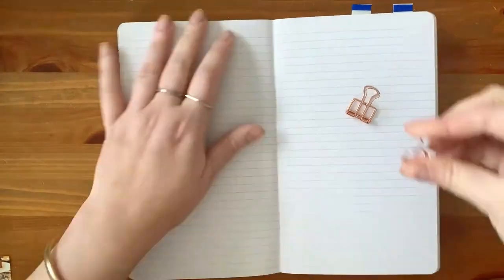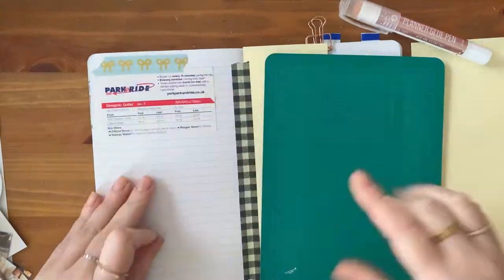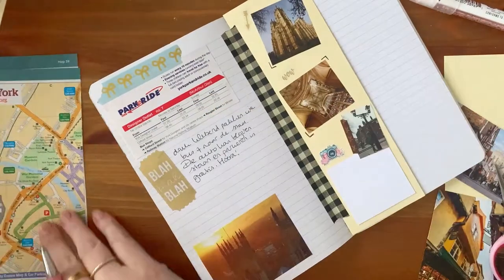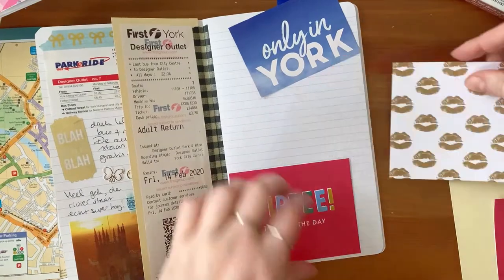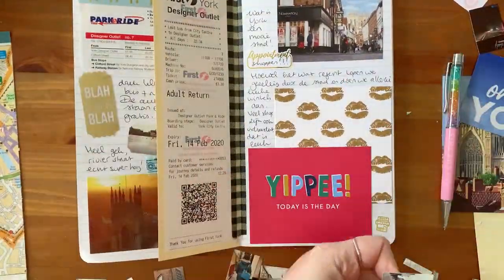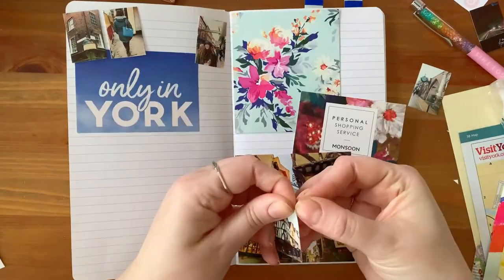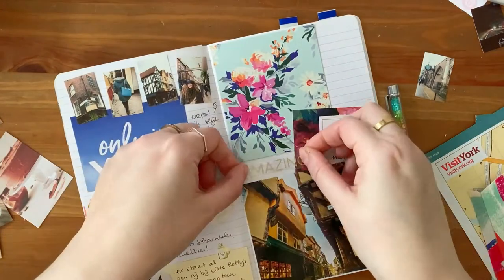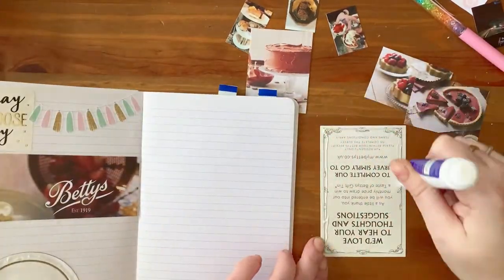TRAVEL JOURNAL PROCESS | memory keeping journal / scrap book | simple and quick creative journaling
It has already been more than a year since I came back from the North of England, visiting Newcastle, Sunderland, York and Durham. So definitely time to work on my travel journal! In this video I show I use journaling for memory keeping my trip, it is like a very simple and quick scrap book or creative journal.
I make three different spreads and use all kinds of trip mementos.

Information:
Liselotte is a planner girl and stationery fan and shares her paper adventures via Instagram and YouTube. She travels the world and shares her finds and tips on locating the cutest planner goodies and stationery shops.
She is also one of the organisers of PlannerCon Europe, the European planner event held first in 2017 (sold out with 350 attendees); the next event was held in 2019 (sold out with 600 attendees). For the future edition, check

00:00 spread 1
04:25 spread 2
07:25 spread 3